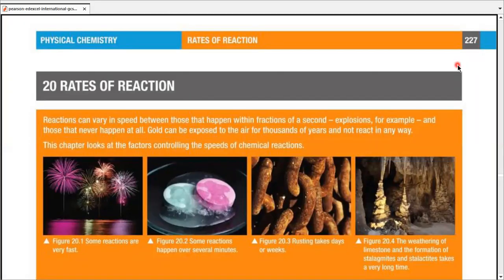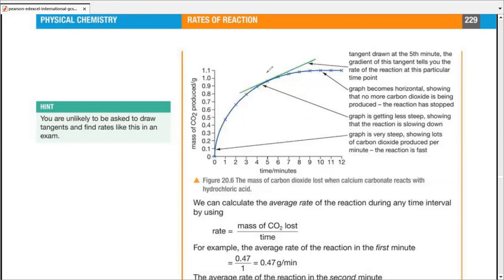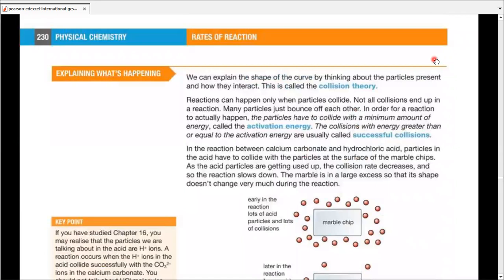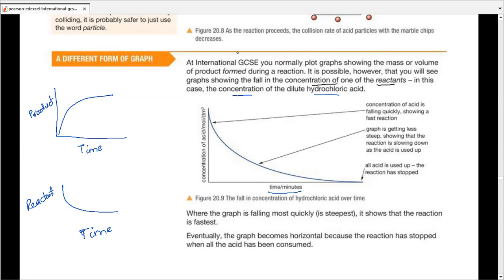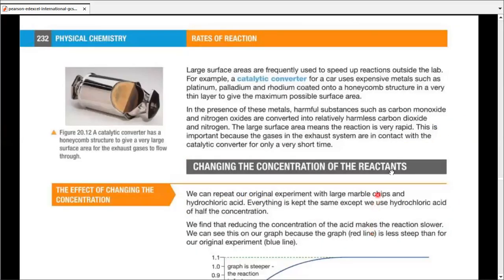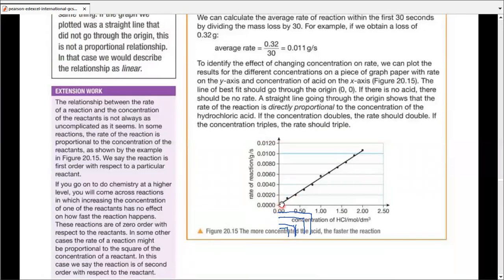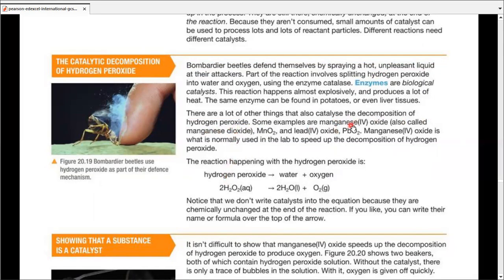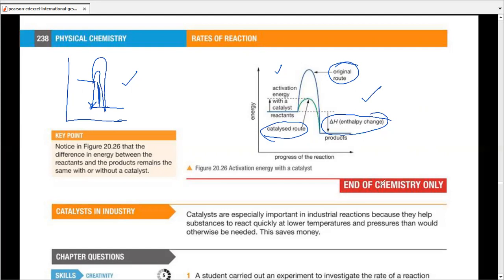Edexcel IGCSE Chemistry (9-1)| Unit 3 | Physical Chemistry | Rates of Reaction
Pearson Edexcel International GCSE Chemistry (9-1) | Book Revision | Unit 3 | Physical Chemistry | Part 20 | Rates of Reaction

________________________/ SOCIAL LINKS \______________________

Jahrukh Tariq